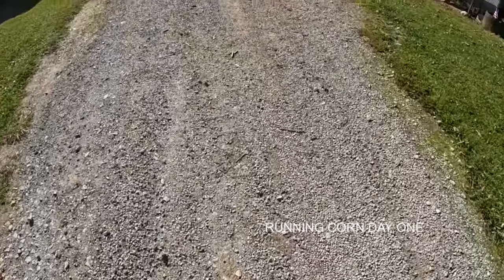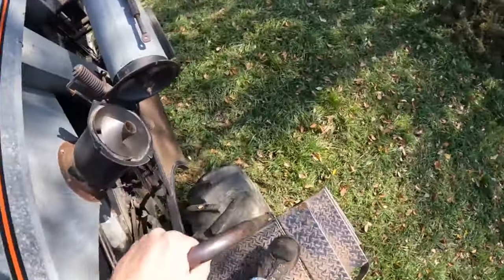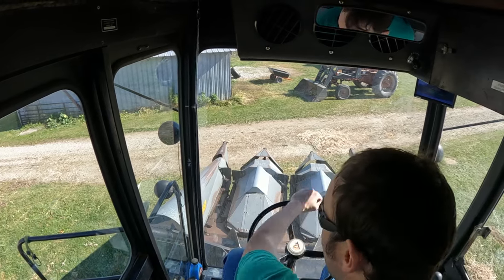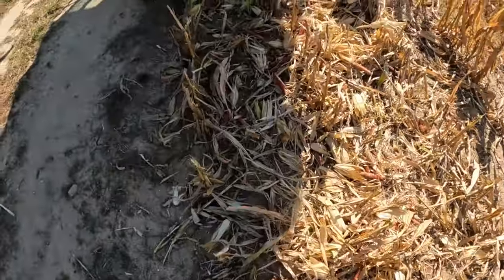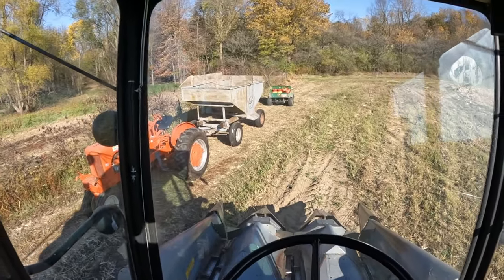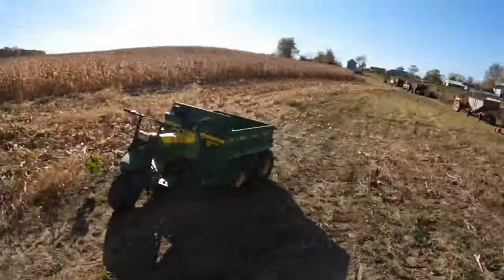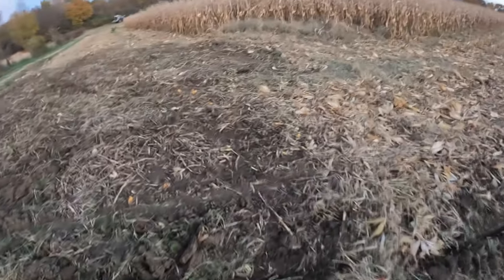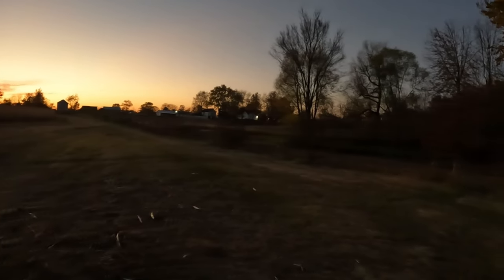Running Corn Day 1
Its the start of corn harvest on my family's farm.  We fire up the Gleaner K, put the corn head on and get out in the field.  Later in the day, we run into an unexpected problem...